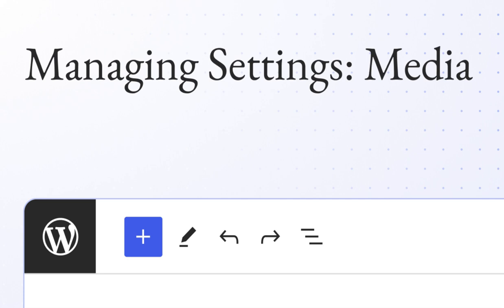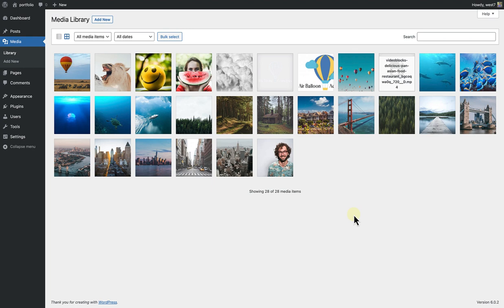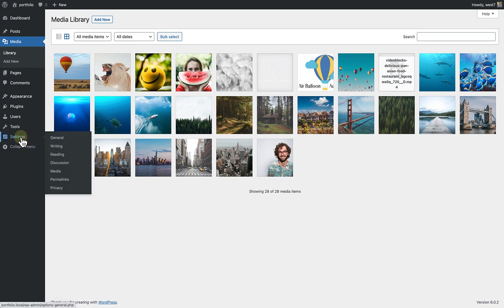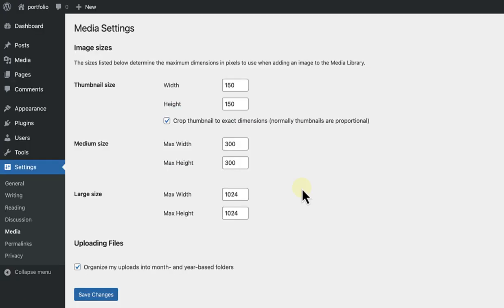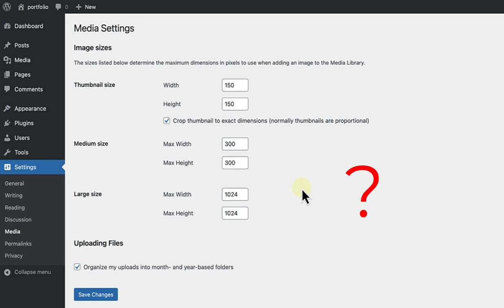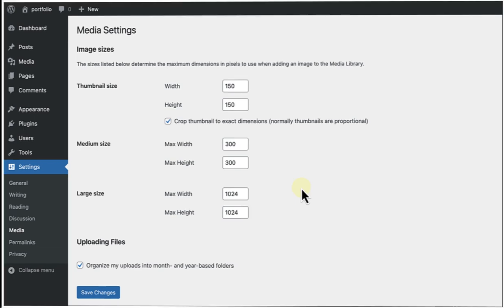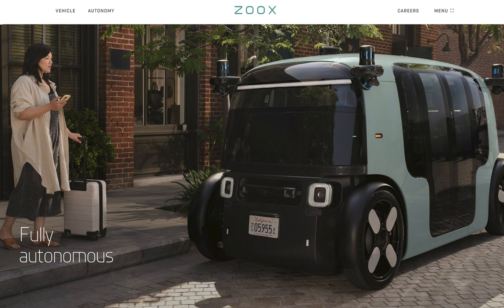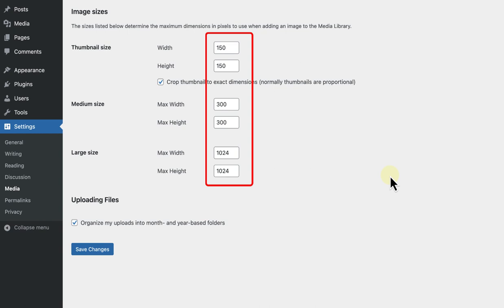Managing Settings: Media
Learn more about Media Settings and how WordPress stores images.

00:00 Storing images
00:49 Resolution size
1:53 Uploading files